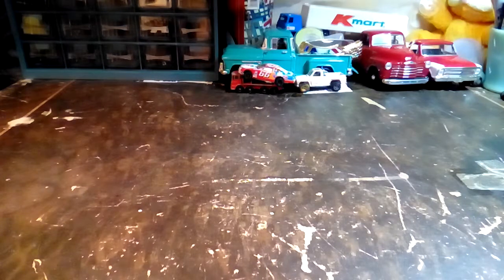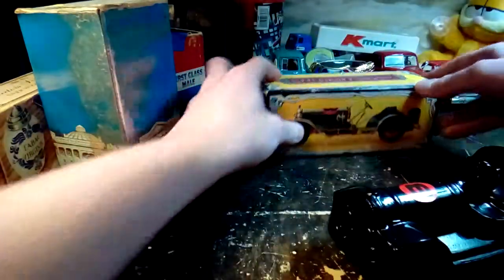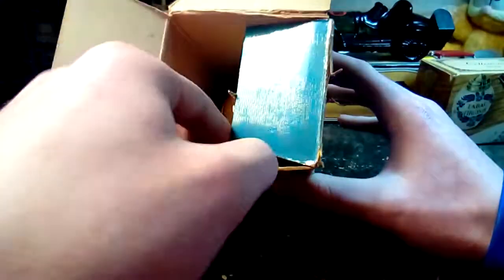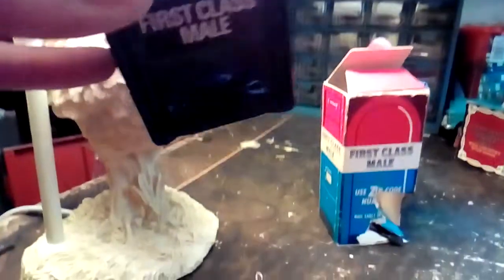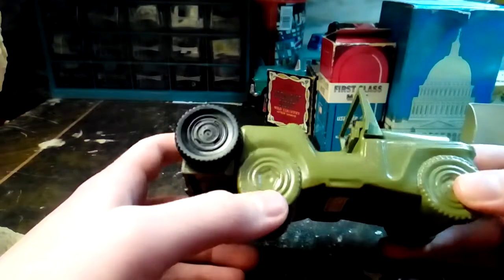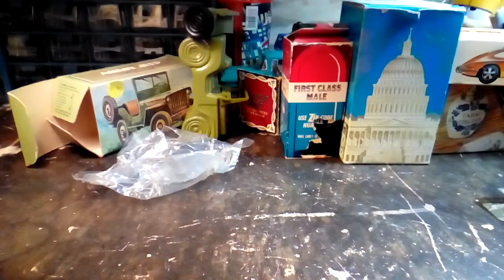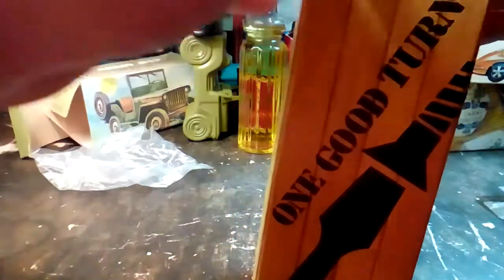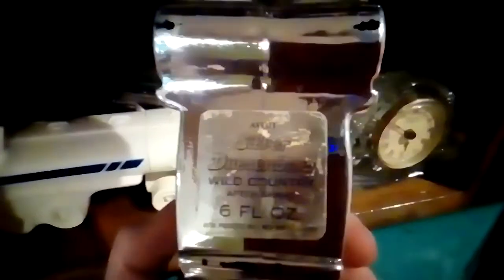Elwood Flea Market Avon Collectibles